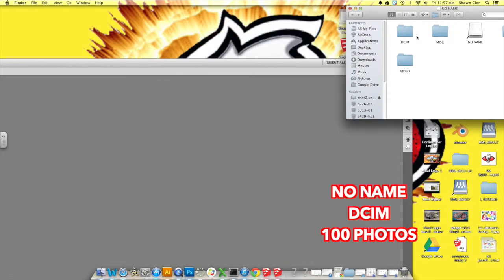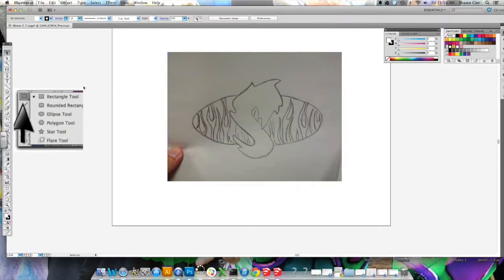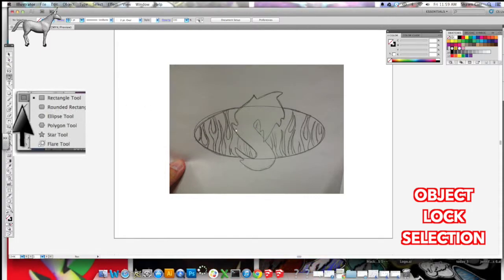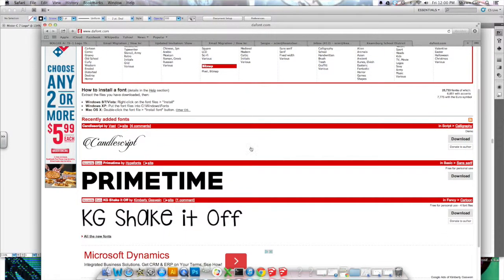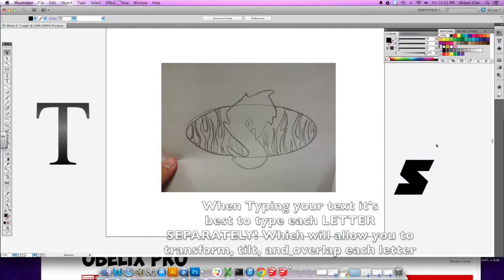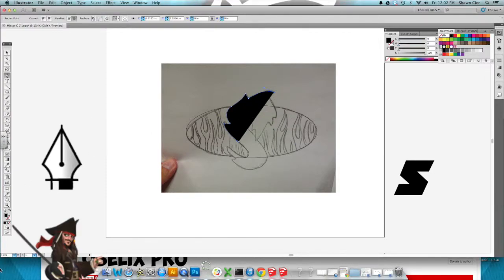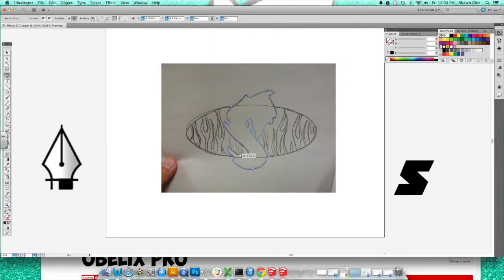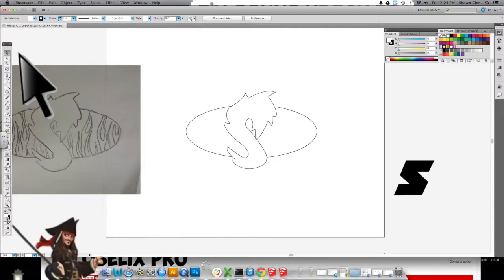BOLGER AI 7 Personal Logo PL Part 4 (Your Logo In Illustrator) By Shawn Cier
0:54 Putting picture in illustrator & Setting Up Your Document
1:27 Tracing your Drawing in illustrator with Pen and Shape Tools
2:26 Locking Selections In Place
3:18- 4:00 Downloading Font For Your Logo
4:06- 4:30  Using The Text Tool To Change Your Font
4:30 - 5:35 Trace the Logo Using Pen Tool
6:00-7:35 Seal your logo